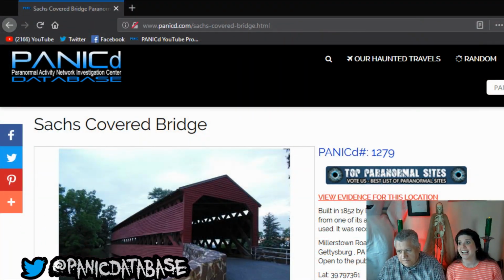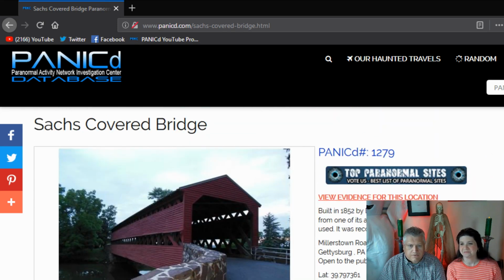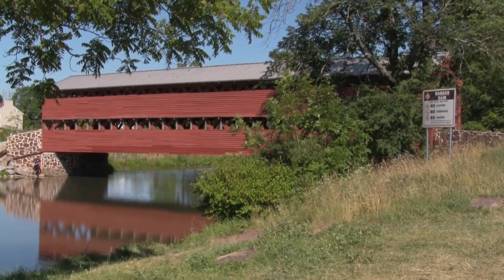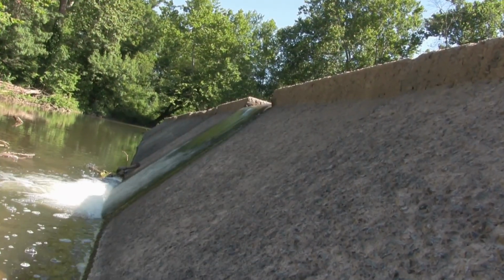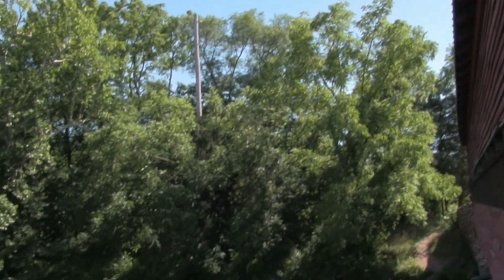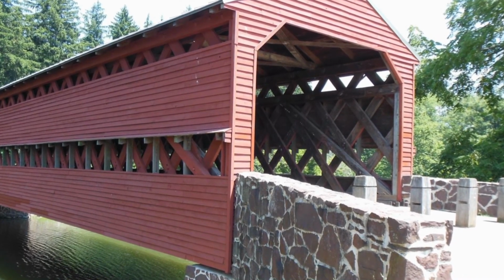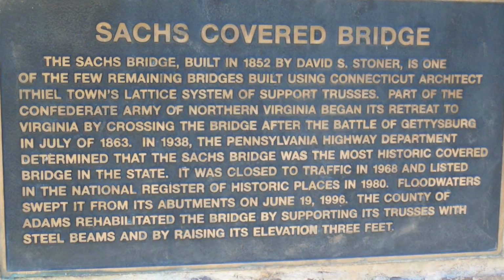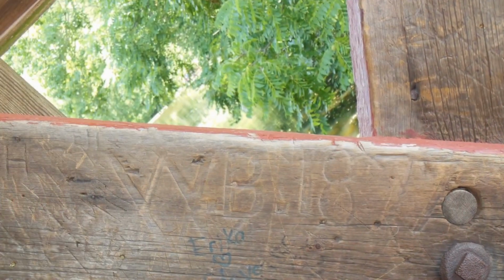Sachs Bridge - Paranormal History Profile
In this video we will talk about the history, our personal experiences and why we believe that Sachs Bridge in Gettysburg, Pa is so haunted.   We have visited this bridge many times, and each time we got to Gettysburg, we make it a point to go out at least twice.   Once at night, and once during the day time.

The Sachs Covered Bridge, also known as Sauck's Covered Bridge and Waterworks Covered Bridge, is a 100-foot (30 m), Town truss covered bridge over Marsh Creek between Cumberland and Freedom Townships, Adams County in the U.S. state of Pennsylvania. The bridge was also known as the Sauches Covered Bridge at the time of the Battle of Gettysburg. It was listed on the National Register of Historic Places in 1980.

During the American Civil War, both the Union and Confederate Armies used the bridge in the Battle of Gettysburg and its aftermath. It is reportedly known to be severely haunted as a result.

PANICd Paranormal History Videos - Our Haunted Travels is a series of paranormal history videos that we provide the history of the location, the ghost stories and folklore, the paranormal claims, our personal experiences, and why we believe the location could be haunted.   Be sure to follow along with our adventures where we feature a new location we have visited each week

Ghost Stories and Folklore are paranormal history videos that will cover the paranormal claims at the particular locations.   On occasion, we may deviate from a location and provide some sort of creepy pasta or urban legend video.   These videos are narrated by our mascot "Boris" to add that special creepy effect to the videos.  So sit back, listen, and enjoy.  You can see the complete catalog of Ghost Stories and Folklore Videos we have